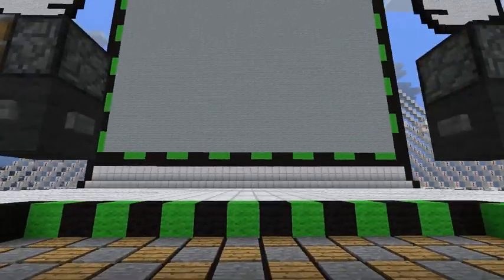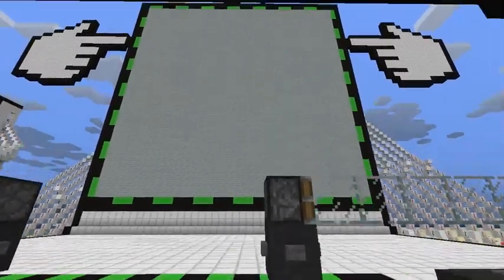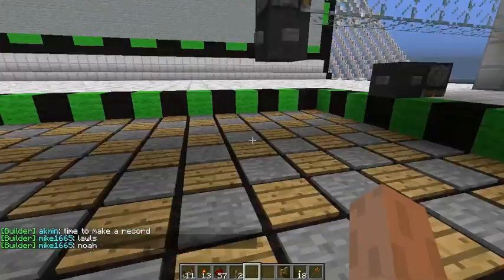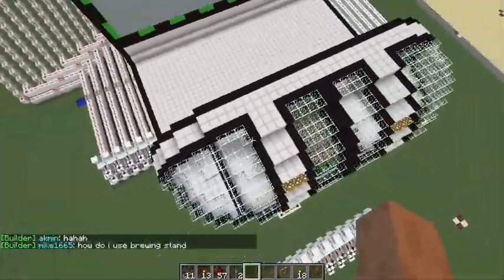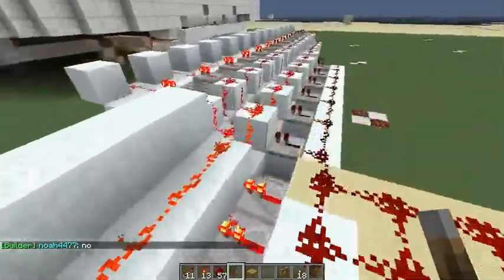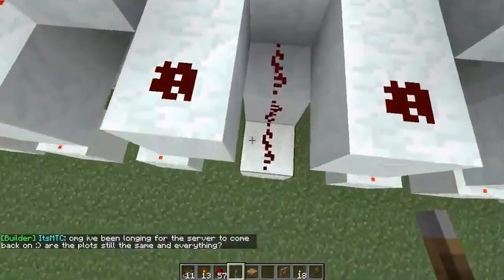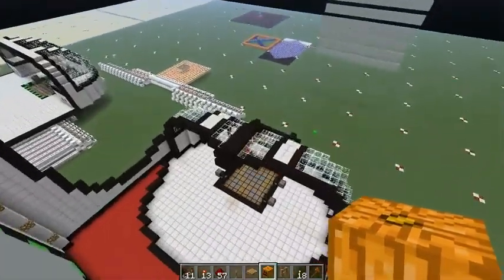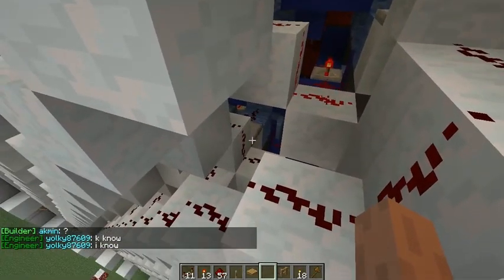Touchpaint - Explanation video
Server IP: MC.redstonedev.net

This video explains how the touchpad works, and how to build one of your own